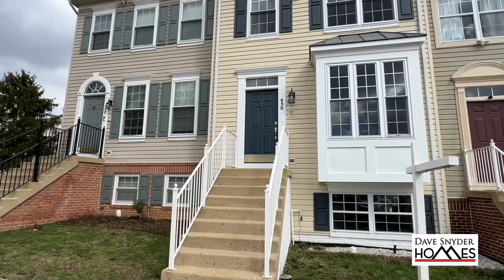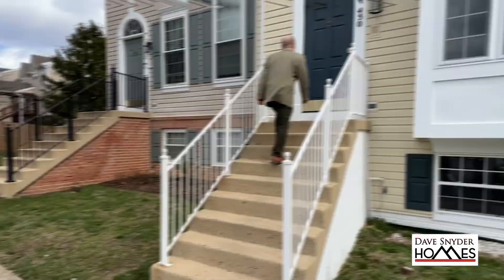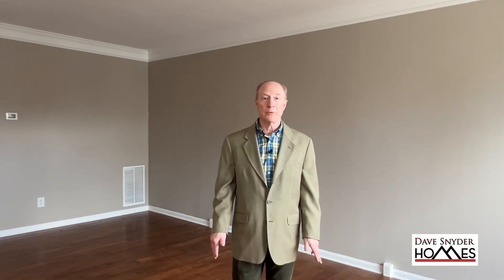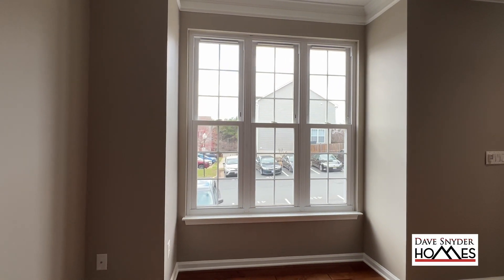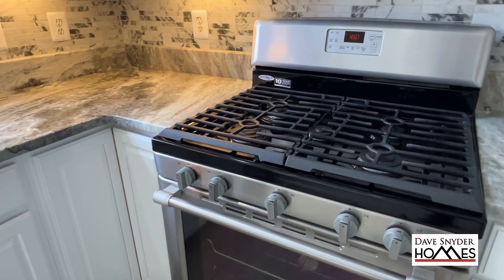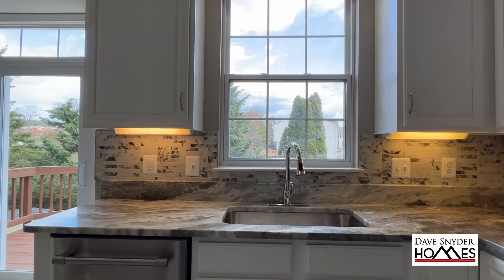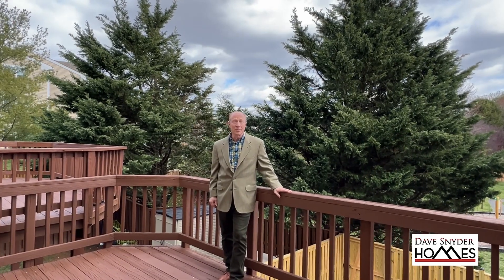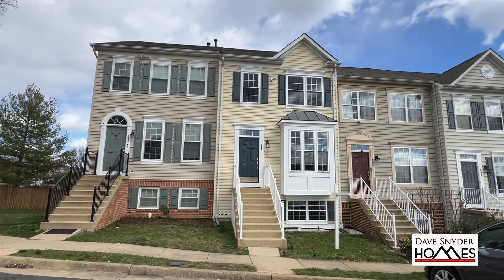Beautiful Former Model Townhome in Leesburg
Experience the feeling of a model home in this beautifully maintained townhome! Upon entering, you'll be greeted by stunning hand-scraped engineered hardwood floors flowing throughout the main living area. The recently updated kitchen boasts sleek granite countertops and backsplash, stainless steel Maytag appliances, and crisp white cabinets. Step outside the sliding glass door onto your private deck, offering tranquil views of trees and a fenced backyard.

Bathrooms have been modernized with new fixtures, vanities, and toilets, ensuring worry-free move-in. New neutral carpet, fresh paint, and updated light fixtures throughout the home create a modern and inviting atmosphere.
For ultimate convenience, you'll find everything you need within a mile: Panera, Target, Costco, the Outlet Mall, and much more. Just minutes away, explore Wegmans, the vibrant Villages at Leesburg with its restaurants, movie theaters, and lively square, or head in the opposite direction to discover the charm of Historic Leesburg.

This move-in ready townhome offers the perfect blend of style, comfort, and unbeatable location! Schedule your showing today!